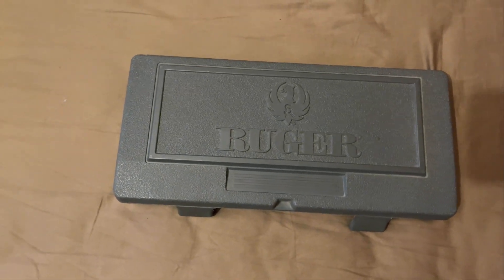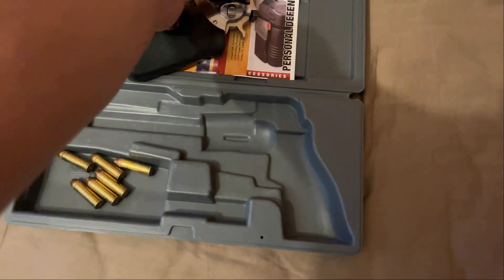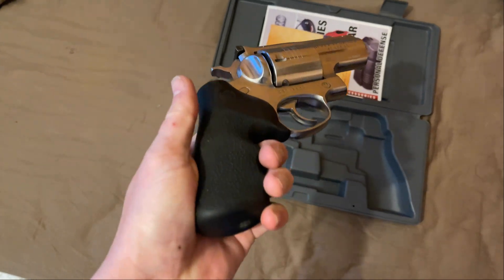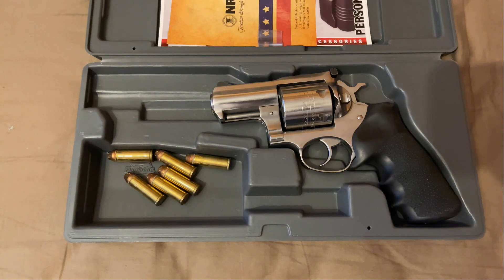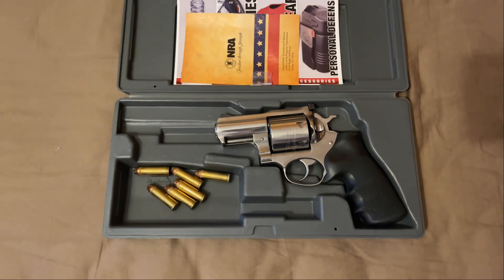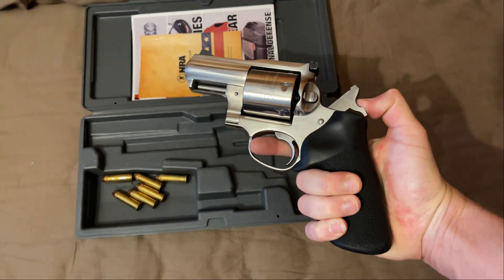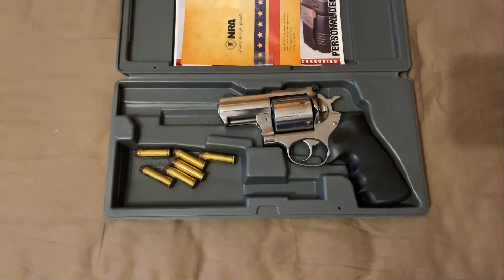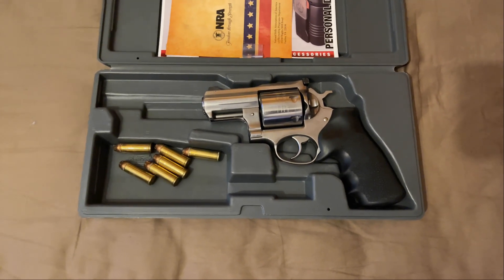Pwnery's Firearm Reviews - Ruger Super Redhawk Alaskan in 454 Casull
Hello and welcome back to a long-delayed release thanks to broken internet for nearly 2 weeks - apologies if you were waiting for this installment. Today's Pwnery's Firearm Reviews features the Ruger Super Redhawk Alaskan in .454 Casull. You may be like me, and discovered this particular revolver when watching the film "Faster" with Dwayne (the Rock) Johnson. This particular revolver is the equivalent of having a bulldog in the palm of your hands with it's 2.5" flame-thrower of a barrel. The RSRA features a carpenter steel cylinder and massively bulked up frame and barrel shrouding which leads to its unique look. Initial appearances will have you think that this is simply a chopped down longer barreled Super Redhawk, and you might be onto something. Also there is a TALO limited edition 5" model called the Toklat which is a nice in-between in terms of size and usability. All that aside, it's time for a little story time with this one, which is actually a gun I purchased twice... you'll see.

So anyway - sit back, relax, and enjoy the show. Since I'm a self-funded operation, they do tend to come few and far between, but I'm sitting on a small stable of future reviews that I just hadn't had the time to sit down and really get filmed and uploaded - hopefully that'll change soon.

Note : I do not do these videos for any monetary gain thanks to the "unique" changes YouTube has made in their requirements for monetized content, and have maintained procedural information as close as possible in line with their new guidelines as well. I do these videos for solely for the spread of information, and maybe a little notoriety in my often-infringed upon community.